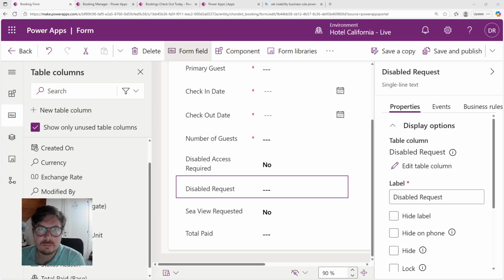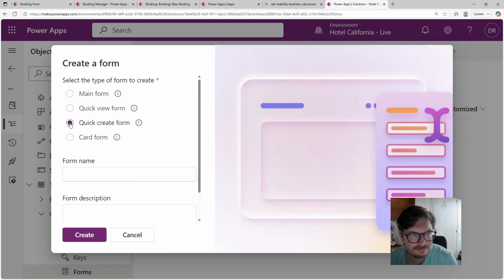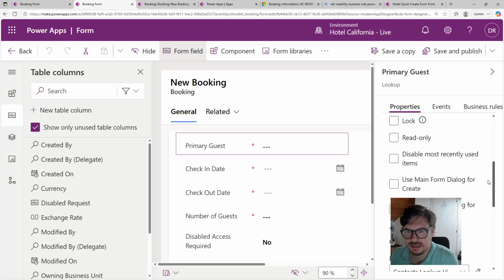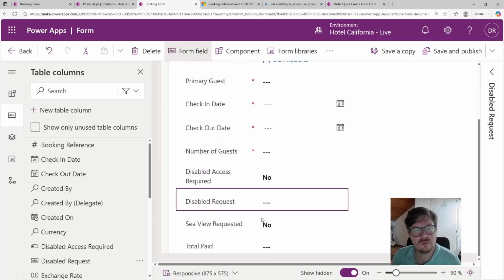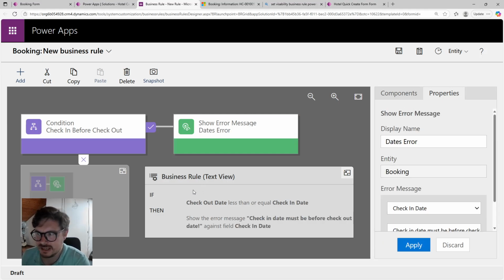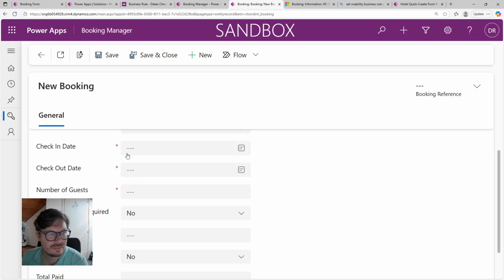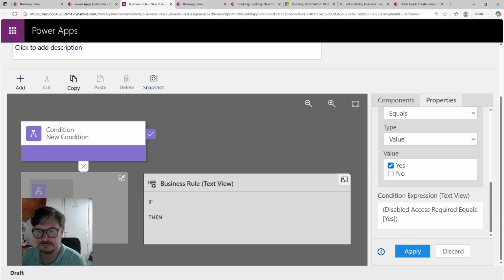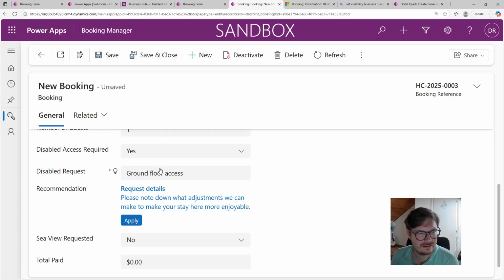Model Driven Apps - Lesson 3 (Quick Create Forms and Business Rules)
In this video, we will introduce
-How to create Quick Create Forms
-How to implement Business Rules

Quick create forms: 2:35
Business rules: 11:20